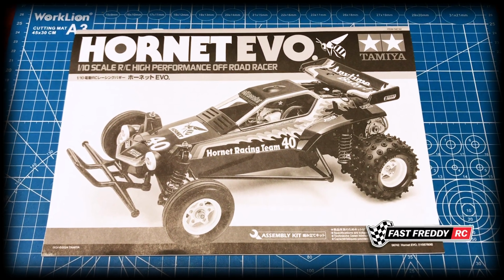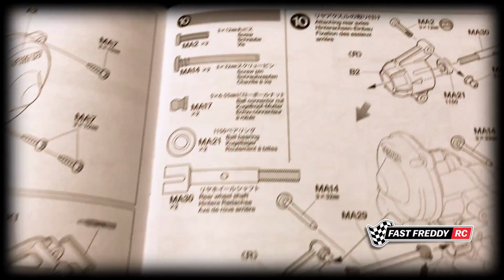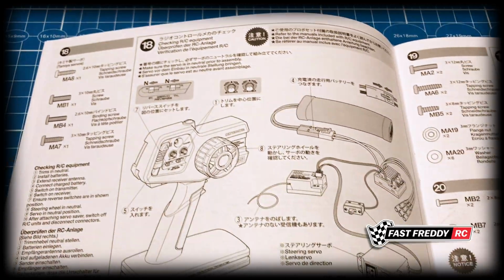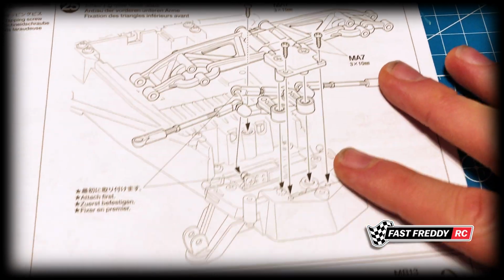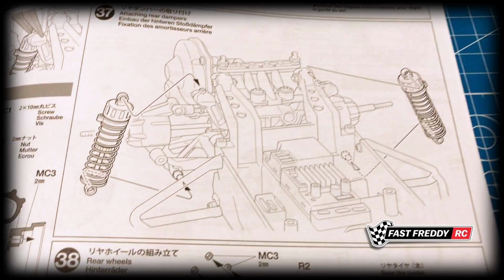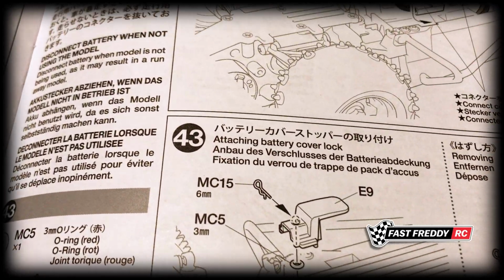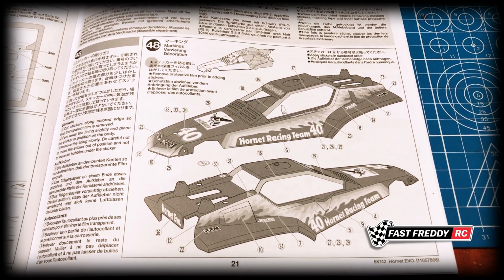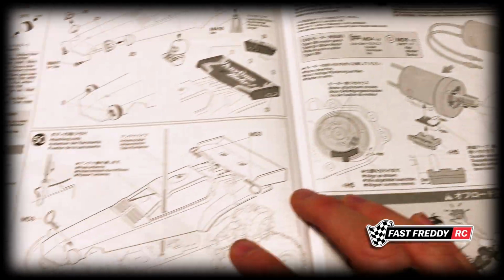Tamiya 2024 Hornet EVO! - Manual Overview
Let's take a closer look at the NEW 2024 Tamiya Hornet EVO celebrating the Hornet's 40 year anniversary!  When this kit was announced back in July, I was shocked that Tamiya had taken an 80's icon and revamped the kit with more modern components.  It even comes with a full set of ball bearings!

So in this video we will go over the manual and see what we're up against. Having taken a sneak peak already, there are a lot of new modern design pieces to this build so if you've built a Tamiya Hornet in the past, don't think that this will be the same. This kit will be a very different build for you!